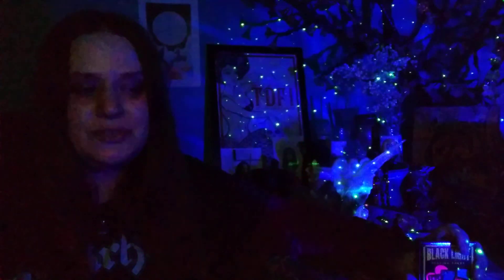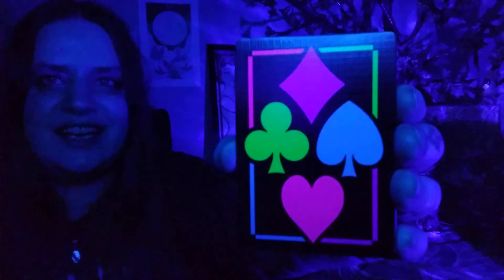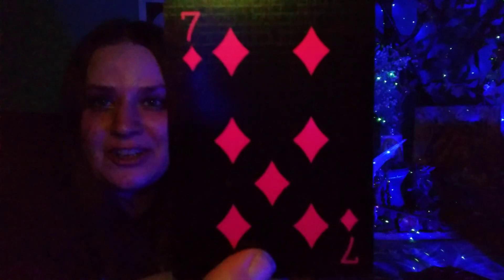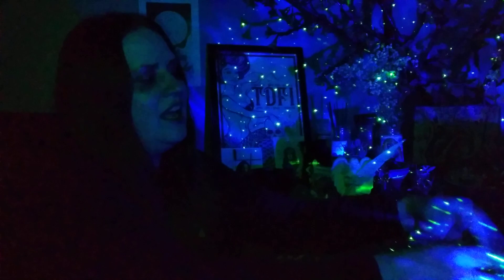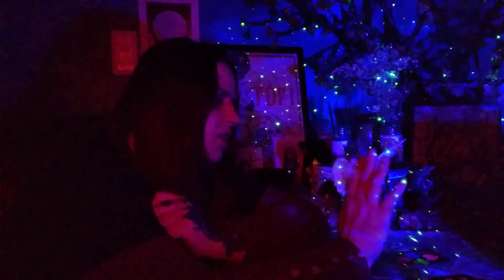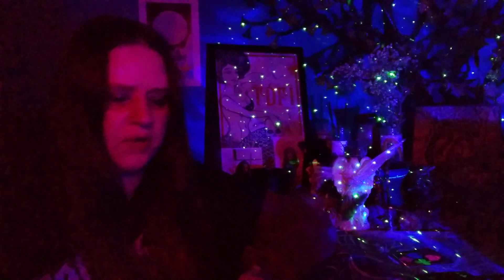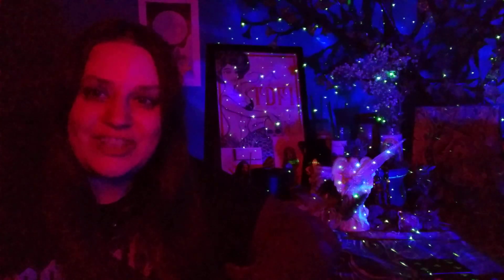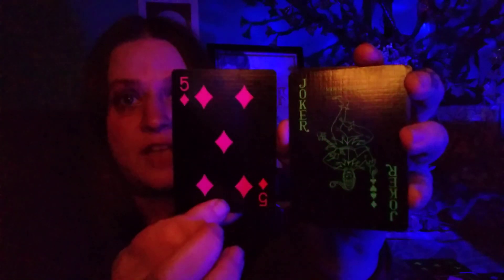Unboxing Black Light Playing Cards♦️♠️♥️♣️"Checkmate"👑♟️ Next 48 Hours Collective Read🃏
Unboxing Island Dog's Black Light Playing Cards and breakin' 'em in with a read for the Collective on what themes will be comin' in over the next 48 hours. I love the quality, feel, and like ght play of this deck. 10/10 would purchase again.

I am available for personals.

1-Hour Readings for $50

Personalized Gift Certificates available that are able to be digitally delivered directly to your recipient, or sent to you to print to slip into a card.

Readings are conducted via video or phone drop-in according to preference, and there is no expiration date. I can even record a reading and deliver a private link to view for those who don't want a live session. Talk to me. I can accommodate you.

I do know about the issues with scammers on YouTube impersonating readers, so I want to state it clearly here, these two contacts provided are the only way you can book me for a personal reading. I will never reach out to you and ask you if you want a reading. You won't find me in your DMs soliciting. When a reader is on point, they never have to go out looking for clients. The clients seek them out. Don't fall for scams, and don't come to me to straighten it out if you do. I'm making all of this quite clear here and will not be held liable for any errors in judgment.

I do have two other YouTube channels that I will also be developing starting this month:

JustUs Tarot is the exclusively Libra channel where I do specific reads on Libra Sun, Libra Rising, Double Libra, Libra Stellium, Libra Moon, Libra Mercury, Libra Venus, Libra North Node, along with readings for crosswatchers that breakdown the details on what's going on with Libra paired with each of the 12 zodiac signs:

I hope you dig the content here and on my other channels.

Cheers!